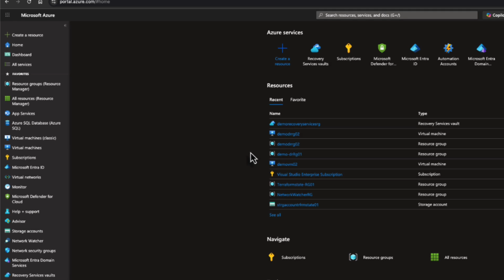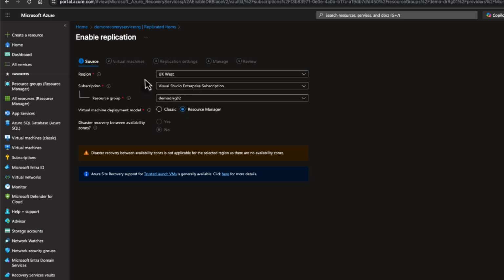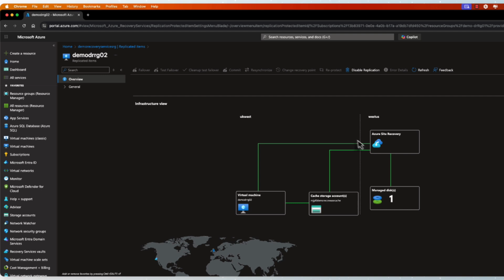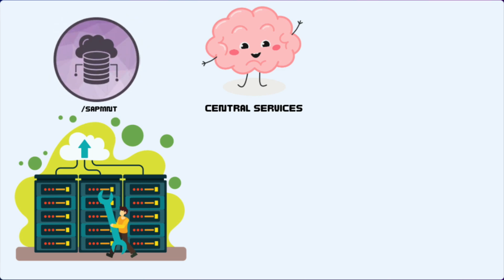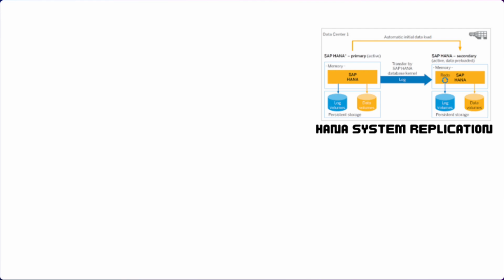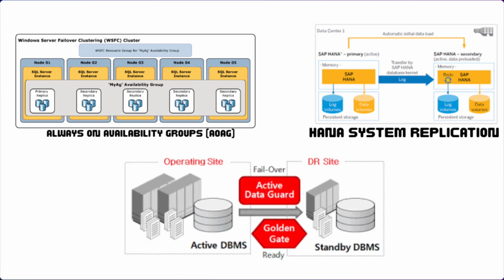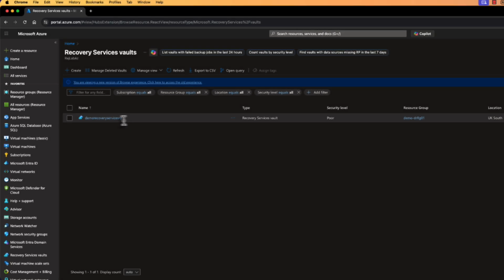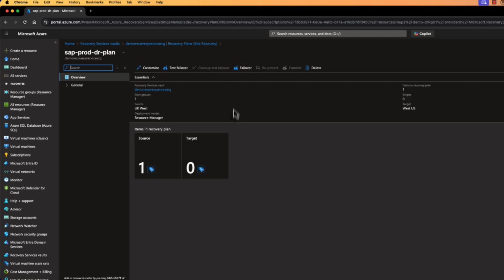Az 120 - SAP on Azure: The Disaster Recovery Plan You NEED - Video 25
🚨 SAP on Azure Disaster Recovery | Build Your Digital Lifeboat with ASR + HANA Replication

Description:
Imagine this: your entire SAP system is running smoothly… until a region-wide outage strikes. Your primary data center goes dark. Do you sink with the ship, or do you have a lifeboat ready? 🚢💡

In this episode of the AZ-120 SAP Workloads on Azure series, we dive deep into Disaster Recovery (DR) for SAP on Azure. Whether you’re an SAP Basis admin, an IT manager, or a cloud architect, this video gives you the complete roadmap for building a rock-solid DR plan that keeps your business afloat when disaster hits.

✅ What you’ll learn in this video:

What Disaster Recovery really means in the Azure world 🌍

DR strategies for SAP Application Servers using Azure Site Recovery (ASR)

Keeping Central Services & /sapmnt in sync across regions

Protecting the Database — the crown jewels with HANA System Replication, SQL AOAG, and Oracle Data Guard

Achieving RPO = 0 with multi-tier and multi-target replication 🔒

How to orchestrate a full SAP failover plan with ASR Recovery Plans (demo included!)

Best practices to ensure your DR lifeboat actually floats 🛟

This isn’t just about technology — it’s business insurance. The peace of mind that comes from knowing you can failover, recover, and keep the business running without missing a beat.

👉 If you’re working with SAP on Azure and want to master DR strategies, this video is for you.